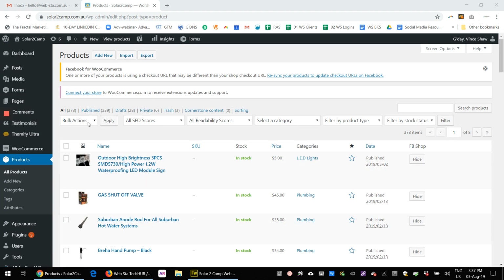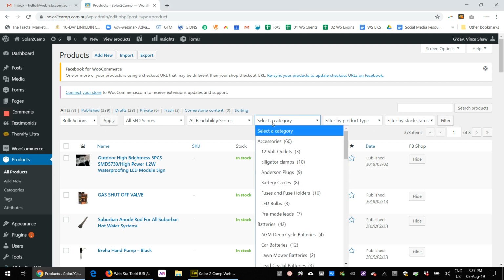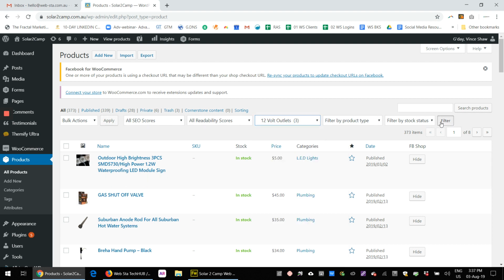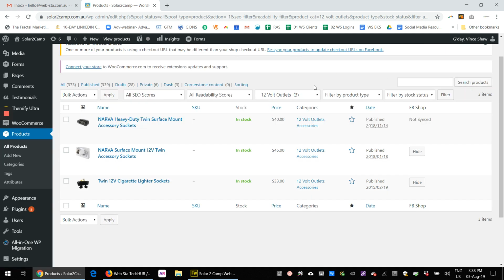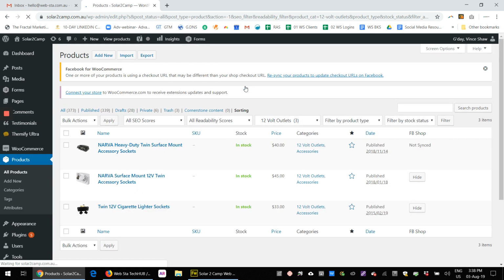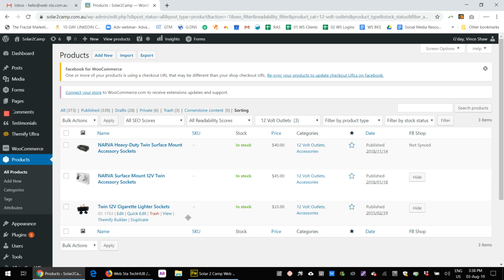Web Sta TechHUB // How to Filter + Reorder Products in WooCommerce?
From "Filters" to "Reording". This WooCommerce How To video shows you how to filter your products by Category, then reorder those products within that category in under 2.5 minutes.

// We'd Love To Share More With You //

If you found this video helpful in any way, please give us a Thumbs up and Subscribe to our channel... And, if you require assistance with your website design, content, hosting or digital marketing, give us a call, or have us call you.

Web-Sta

WE BUILD YOUR WEBSITE
YOUR BUILD YOUR BUSINESS